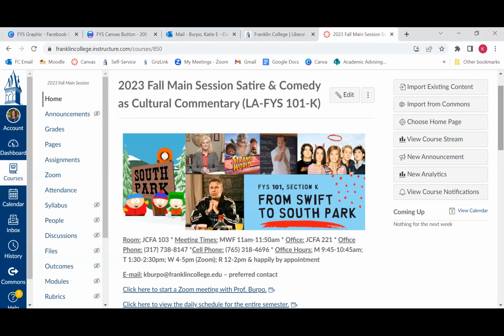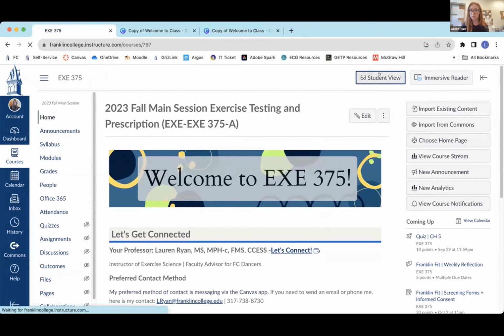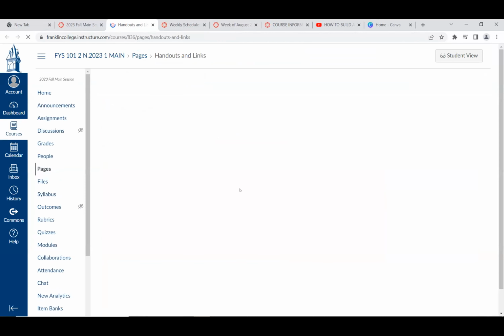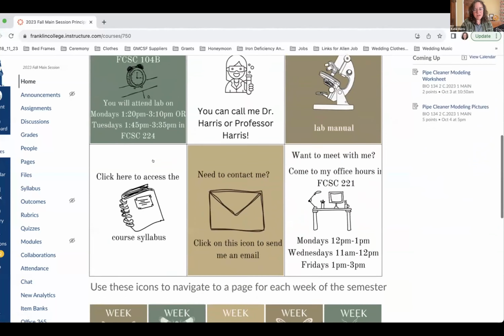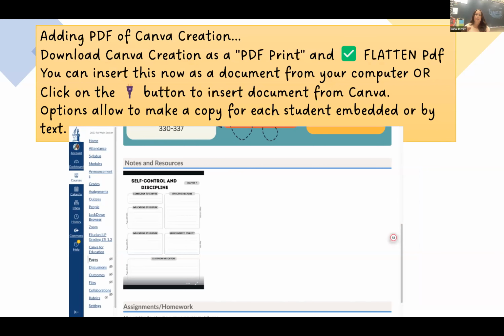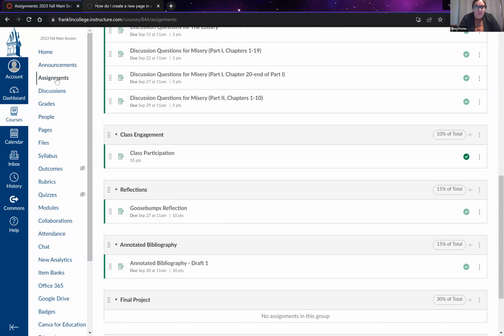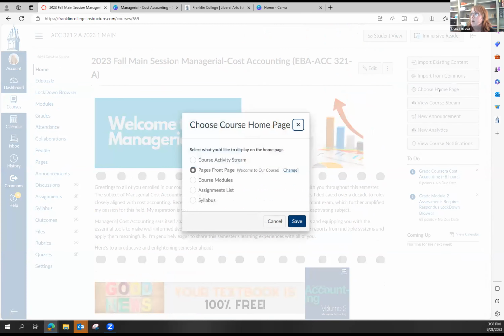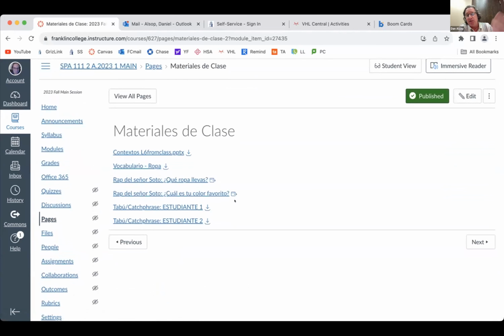Tech Talk - Sept. 2023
Join us to view several of our Instructor's creative Canvas Homepages and learn some of their methods behind the design process. Guest speakers include Dan Alsop, Katie Burpo, Hilary Florian, Katharine Harris, Lana Jochim, Andrea Mescall, Robin Roberts and Lauren Ryan!